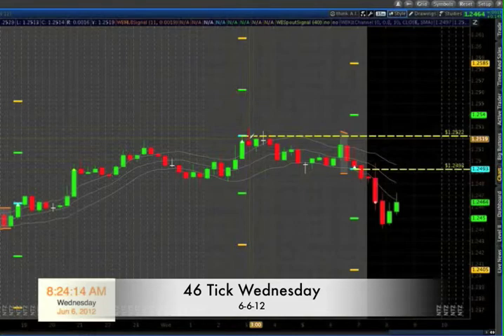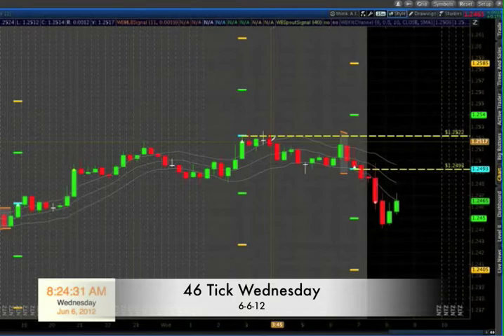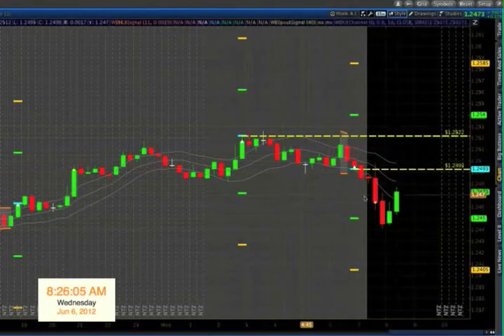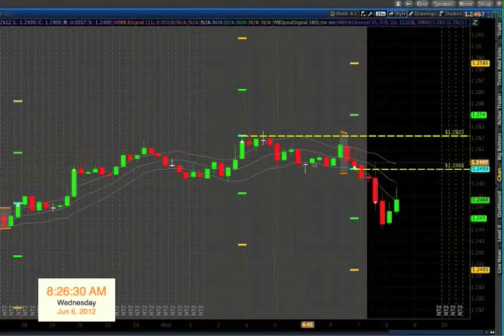46 Tick Wednesday